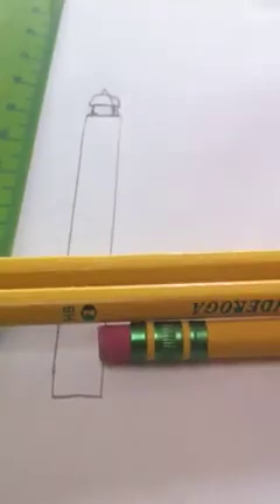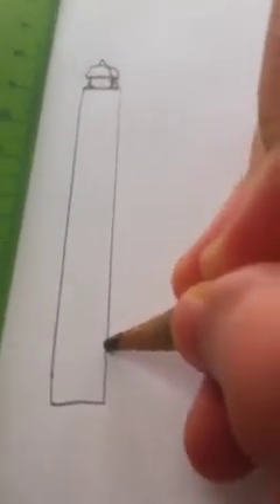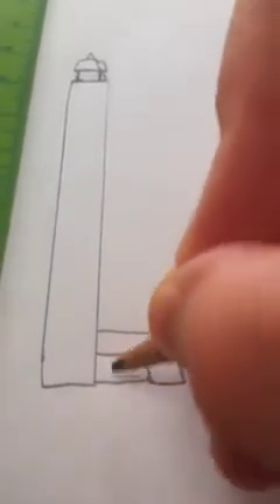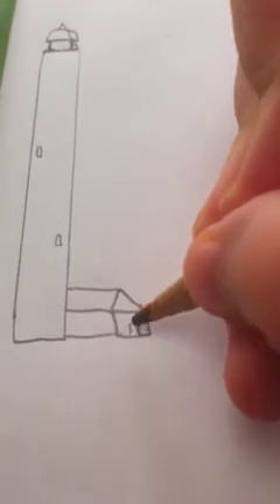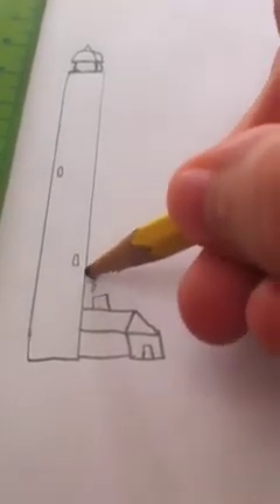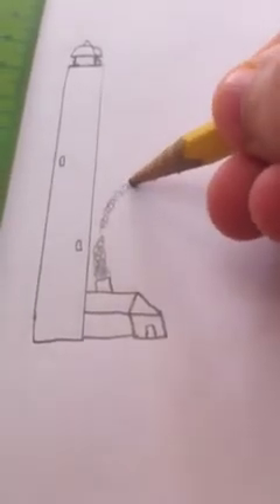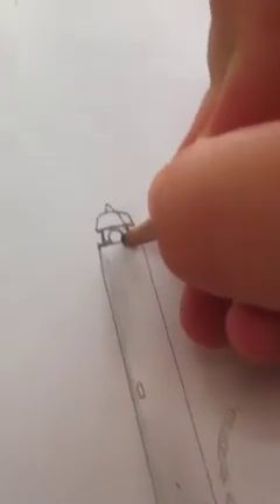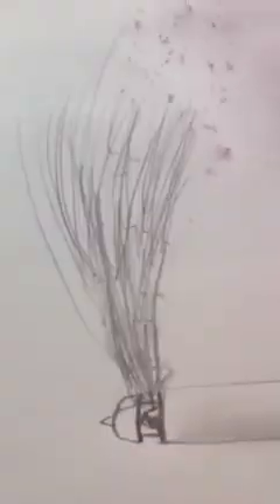How to draw a detailed lighthouse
Have 3 #2 pencils and a stapes a eraser